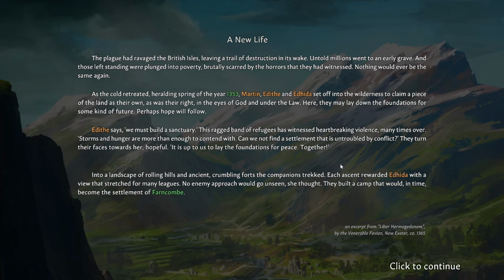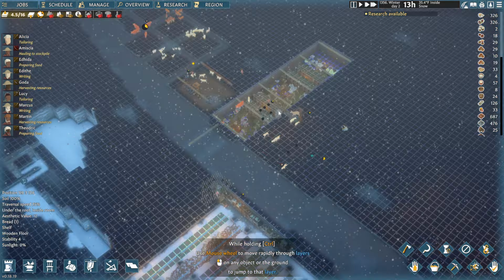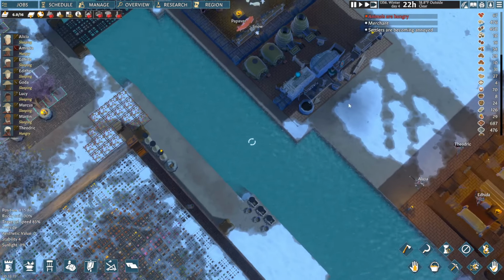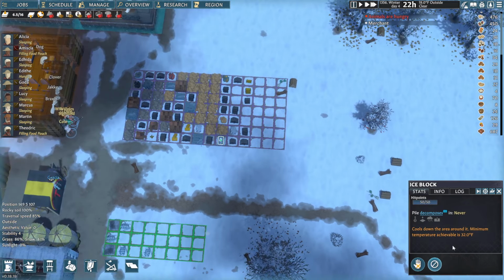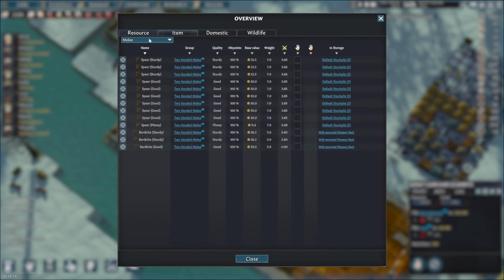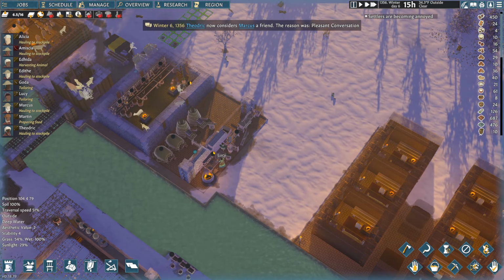GuestJim plays Going Medieval - Part 55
GuestJim continues in Going Medieval, which has received Update 10.5, bringing with it the new save system and camera system. Recorded from my Framework 16, but using my nicer microphone.
The key was originally provided by Tinsley PR